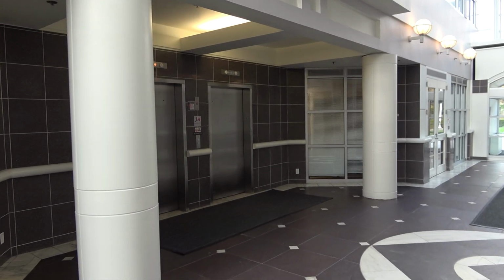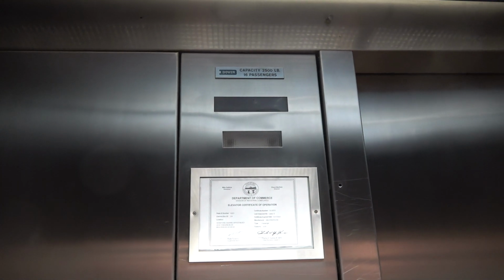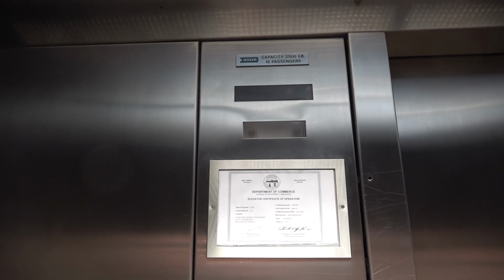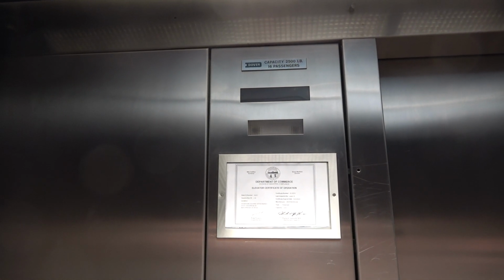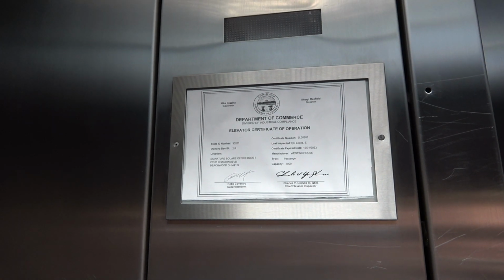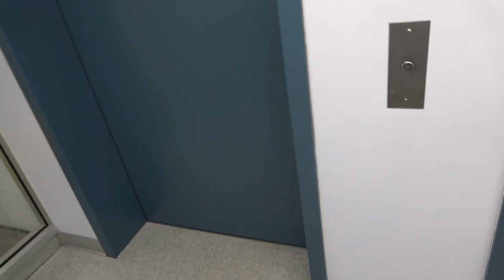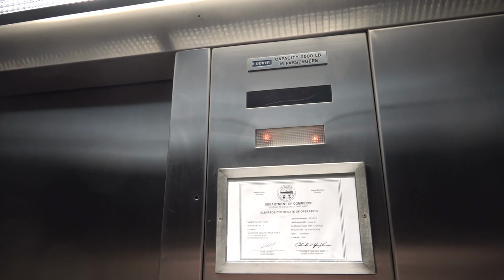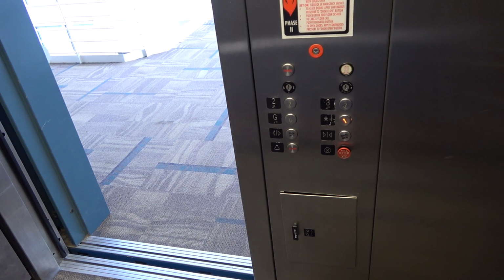VERY RARE Dover Traditional VR Hydraulic Elevators at Signature Square in Beachwood, OH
Filmed on October 27th, 2023 with ‎@geneseetrainselevators2448 .

Camera details:
Sony Handycam FDR-AX43
Mic: Built In